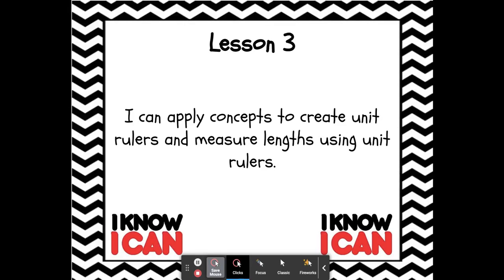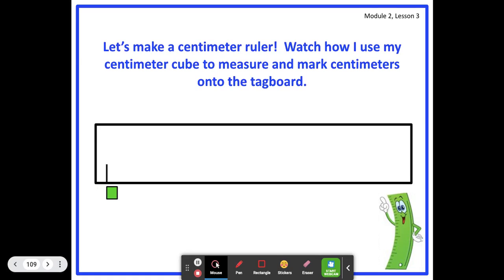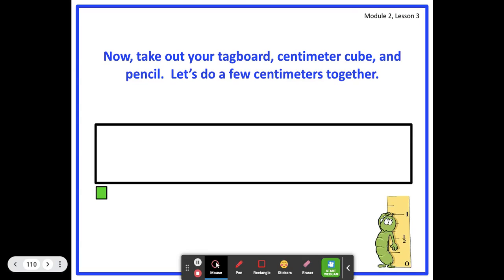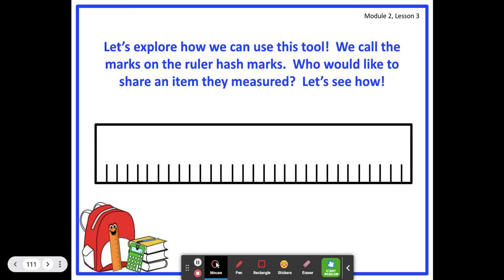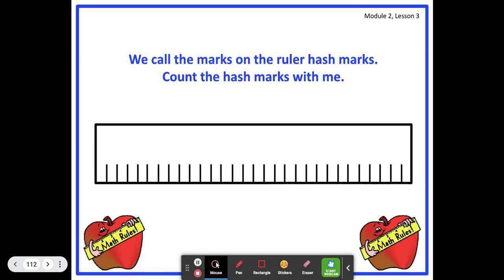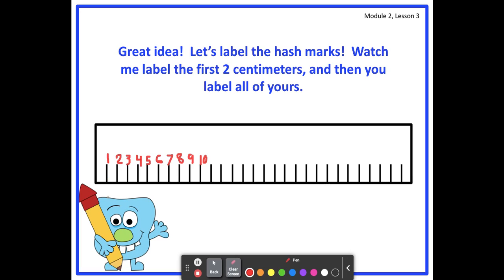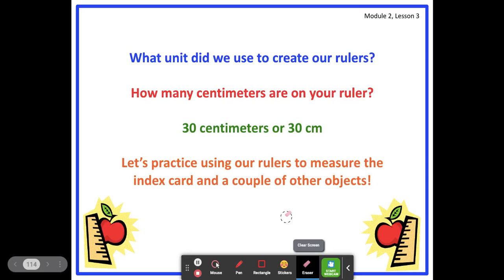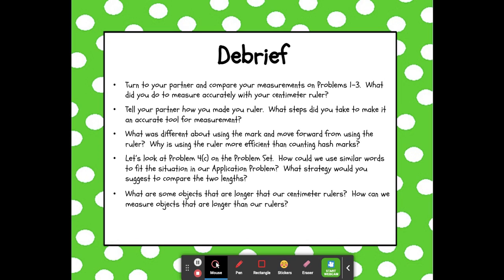G2M2Lesson3 Eureka Math- apply concepts to create unit rulers and measure lengths using unit rulers.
(The purpose of this lesson is to give students hands on exploration of the concept of a ruler)